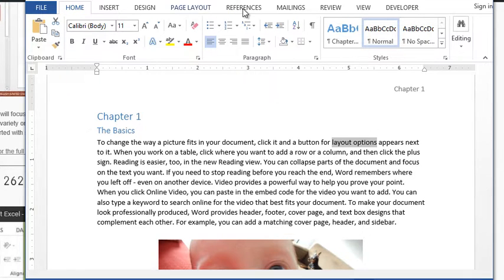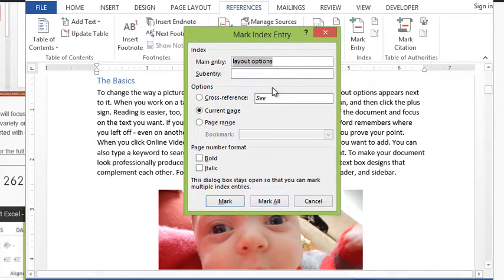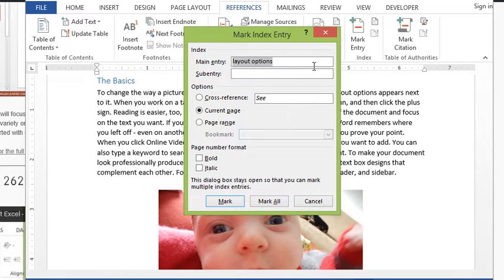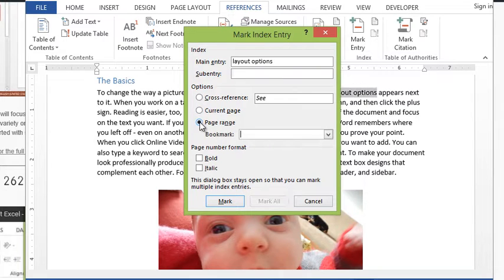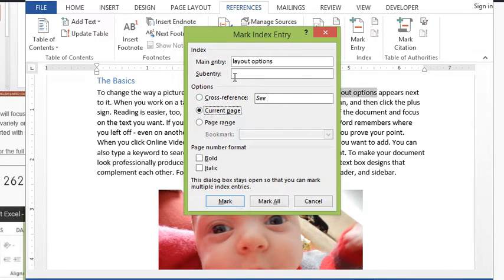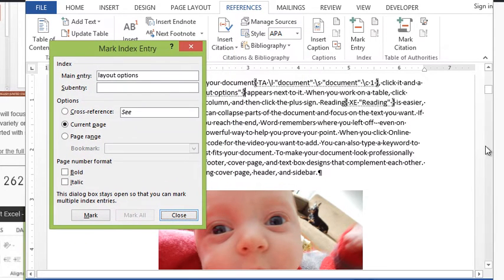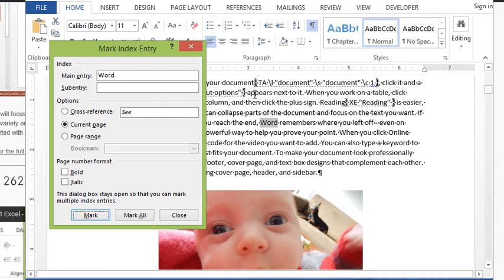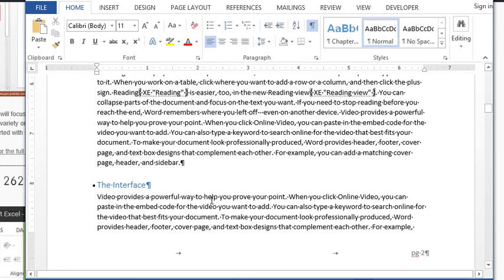Microsoft Word - Marking Index Entries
This video explains how to mark index entries to be used in the generation of a word index.  We will discuss cross references, sub entries, and main entries and how to use them.